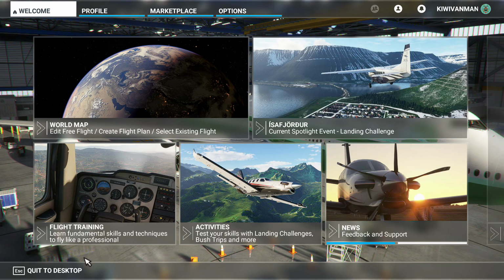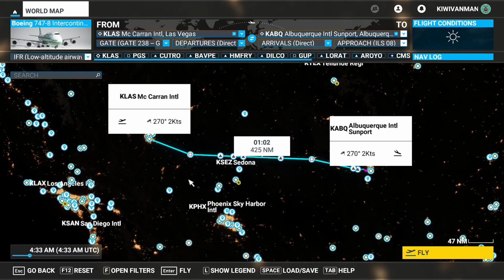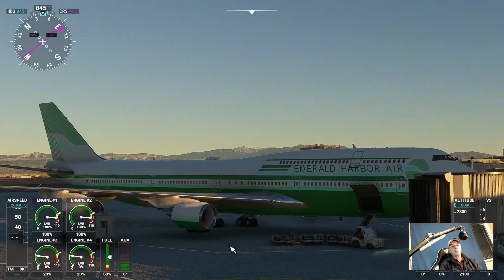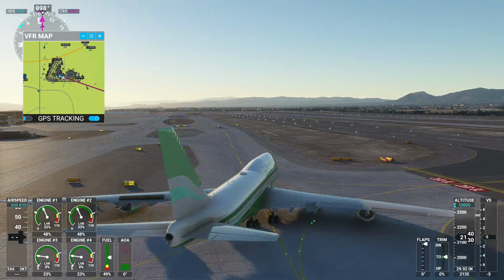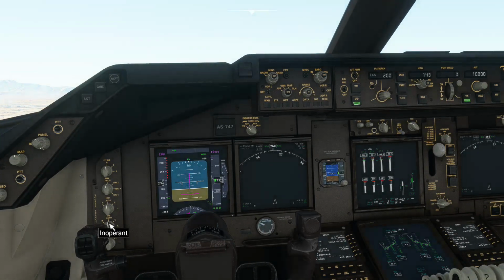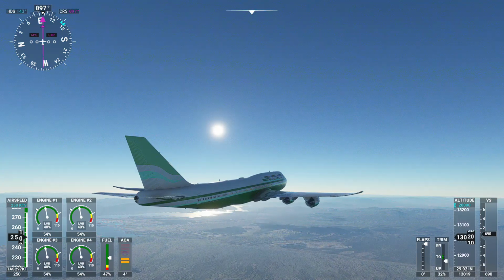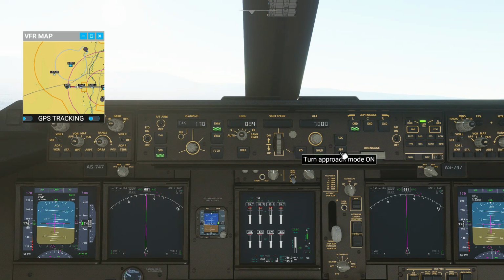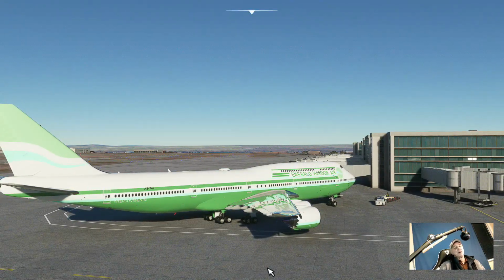MSFS 2021 747-8i Auto pilot and ILS For dummies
Today we take out 747 on a long haul. Showing how a dummy uses auto pilot and ILS landing.